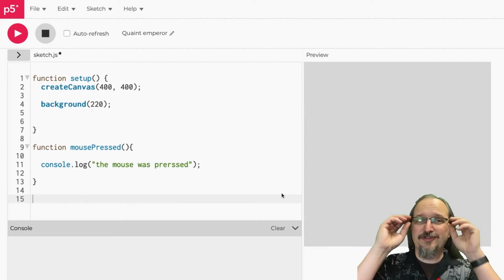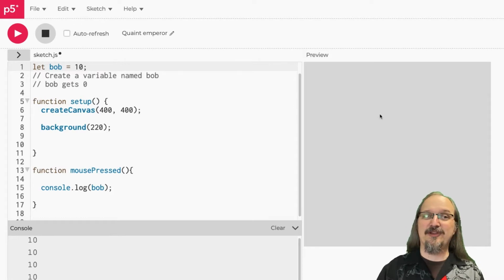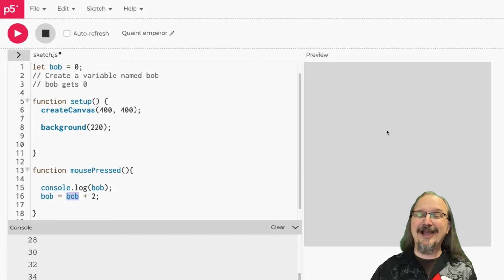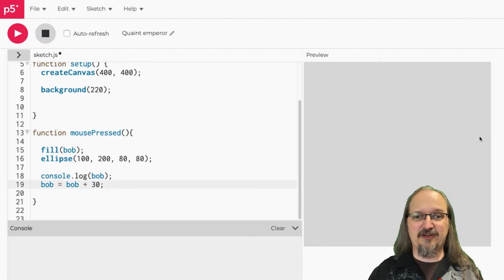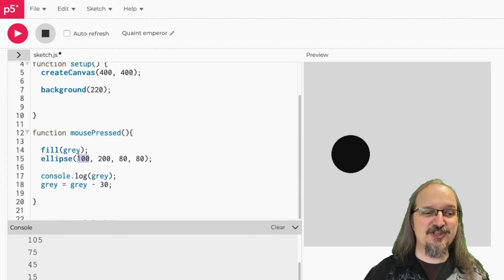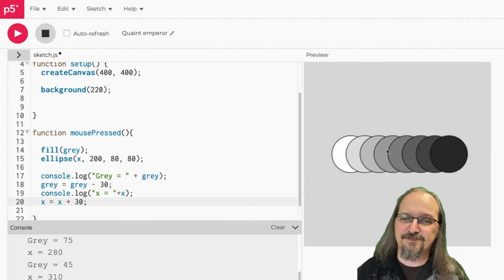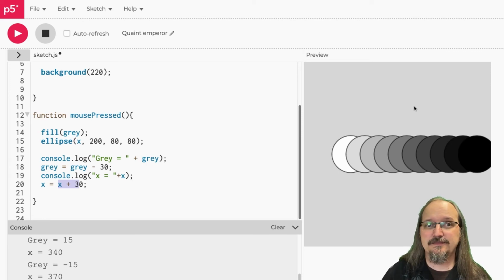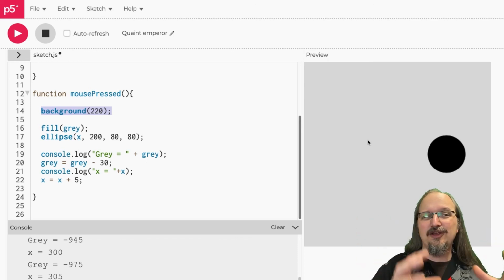Intro to Variables